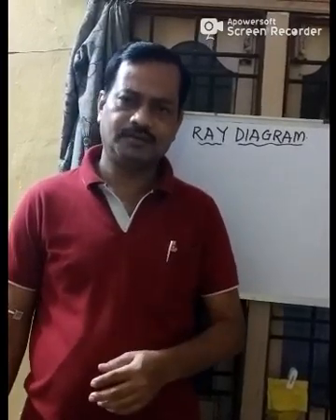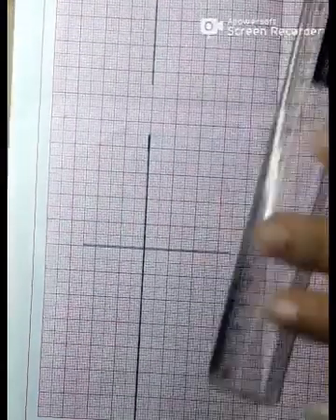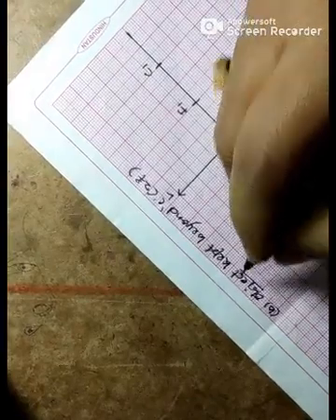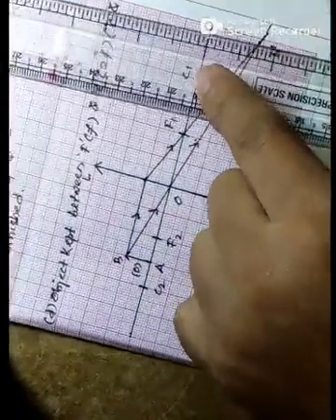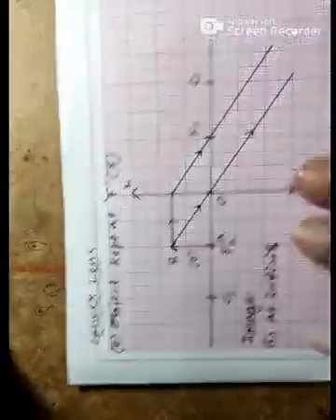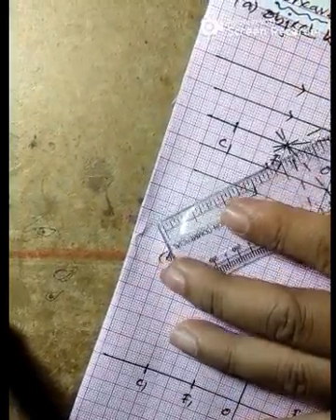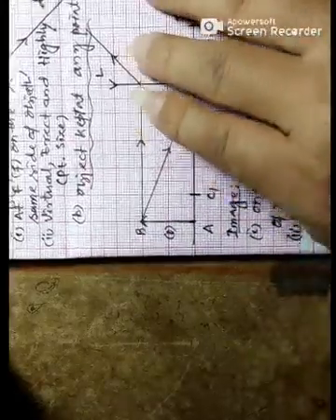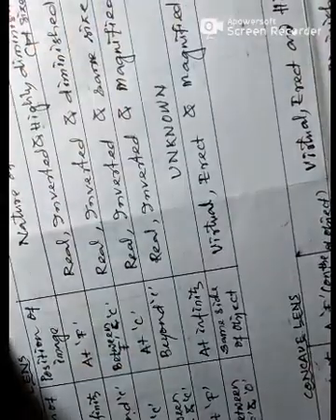Ray diagram for lens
How to draw ray diagram for lens accurately on a graph sheet.